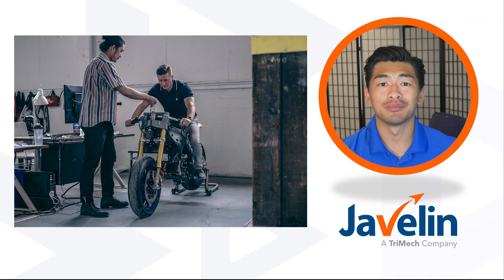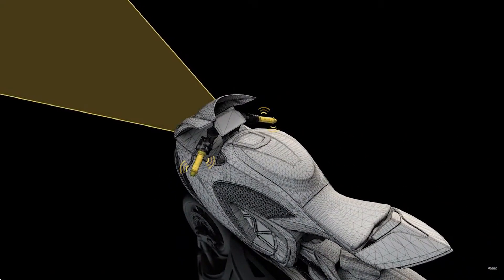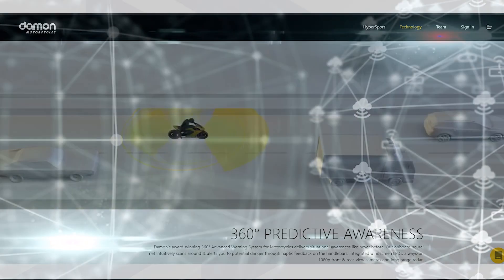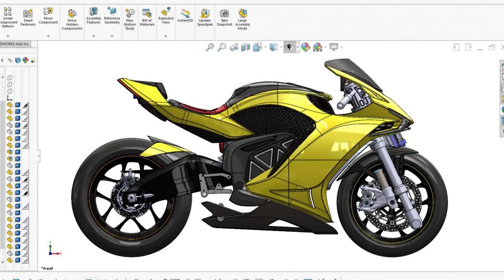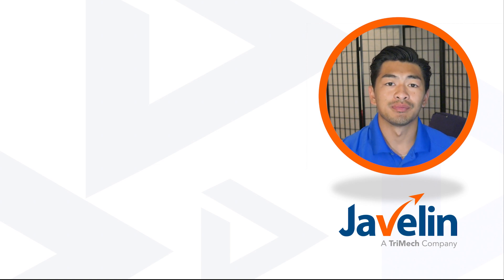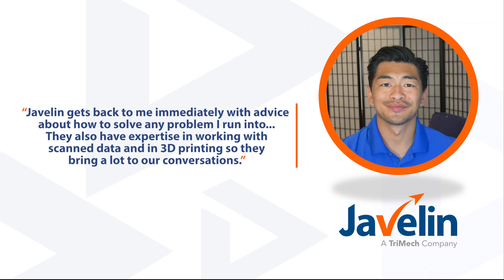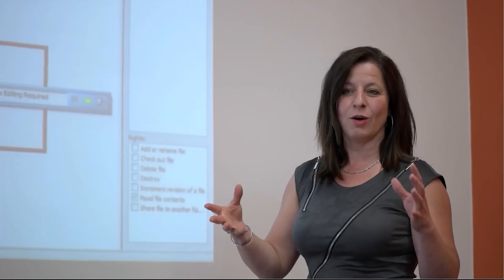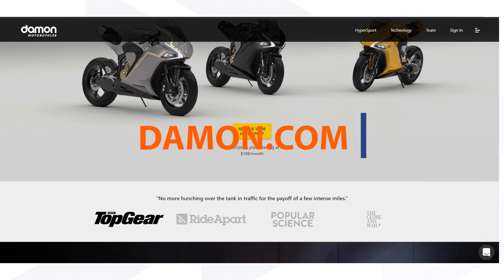Damon Motorcycles combines 3D Scanning, SOLIDWORKS, and Additive Manufacturing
Challenge:
Motorcycles are often seen as unsafe, intimidating, and hard to ride. Damon Motorcycles had to build a safe, ridable prototype that would not only have a pleasing appearance but also features that transform. Parts need to morph safely and smoothly without interference.

Solution:
Using a combination of laser scanning, SOLIDWORKS 3D design software, and 3D printing to create the unique and tricky components that would allow the bike to transform.

00:00 Intro
0:50 AI Technology
1:37 Engineering Tools